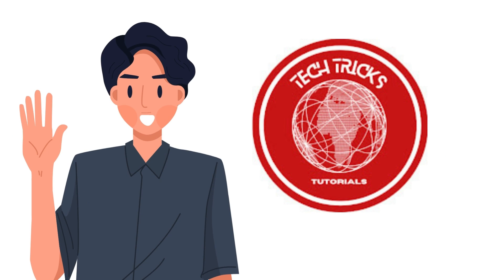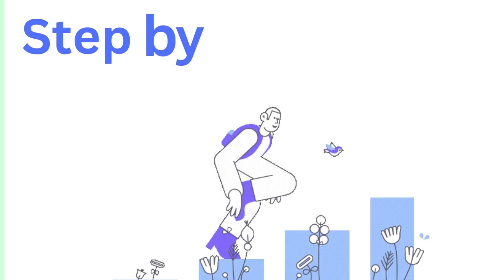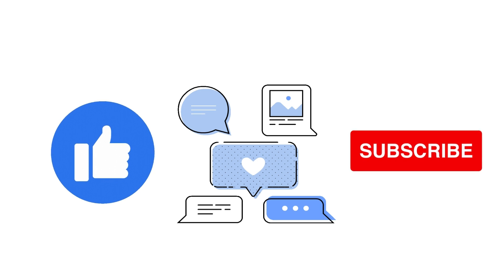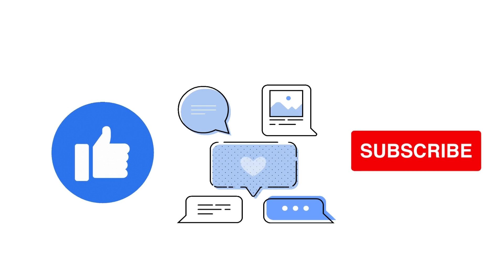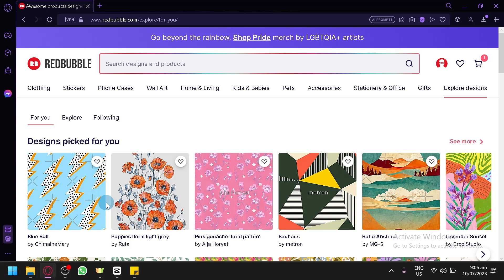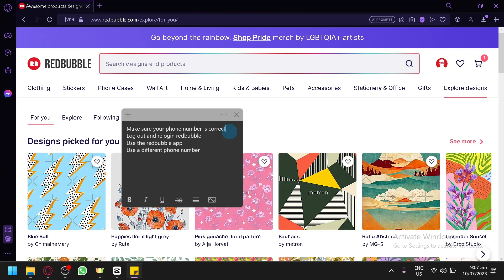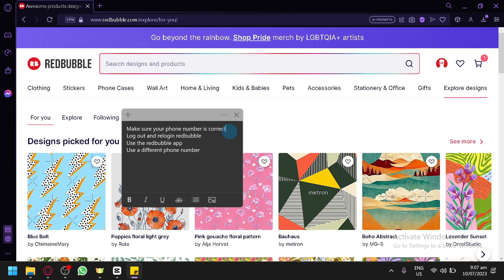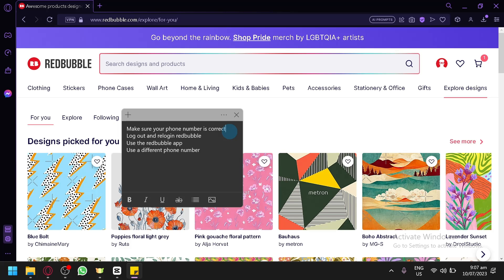How to Solve Redbubble Phone Number Verification Issue (Redbubble Account)